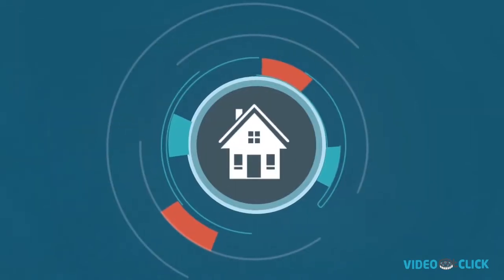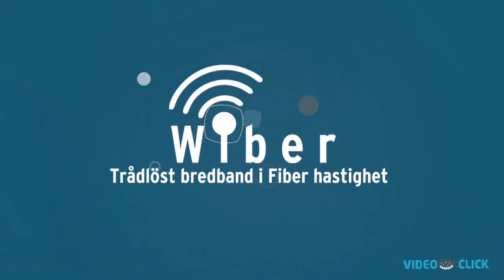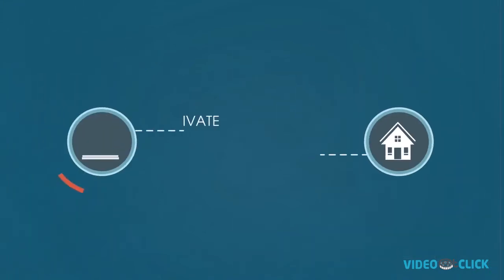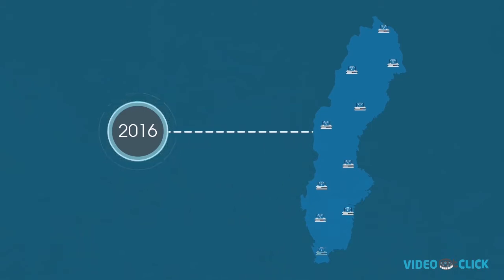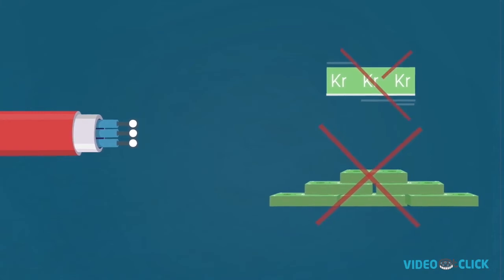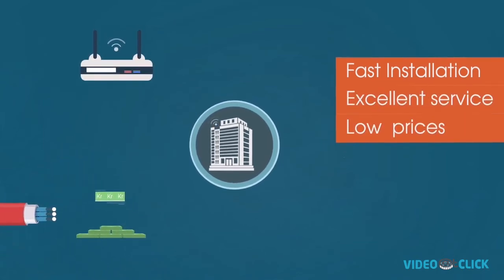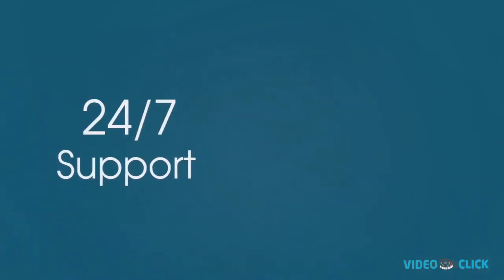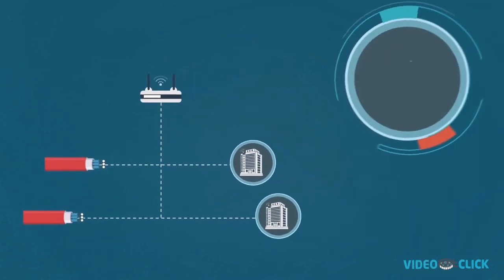App - Software Explainer Video | Motion Graphics | Wiber Broadband Service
Video@click created this App - Software Explainer Video for a client Wiber Broadband. The client wanted us to showcase what their service has to offer with unique features, so we decided to go with motion graphics and explained every aspect of the internet company. The target audiences were the people and businesses looking for their fast broadband service.

Need App - Software Explainer Video in a very short time and at an affordable price?